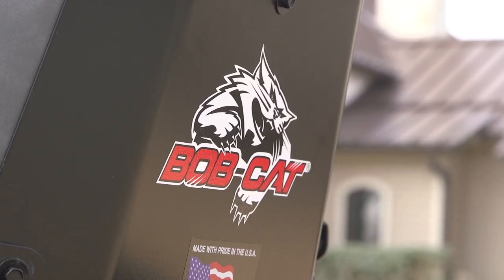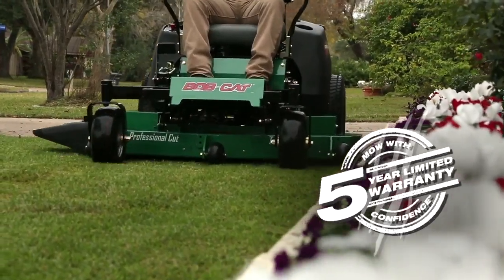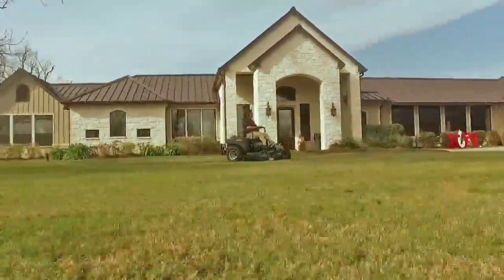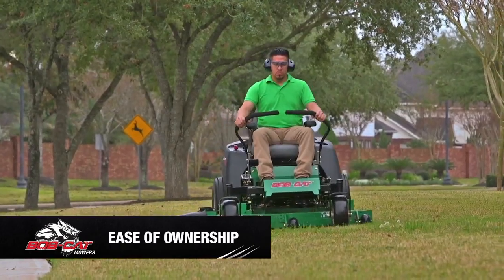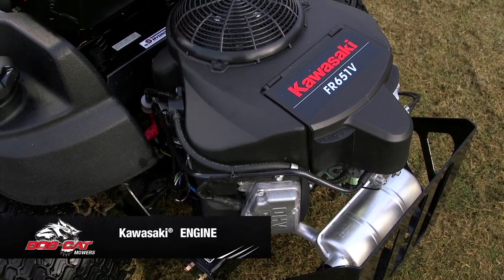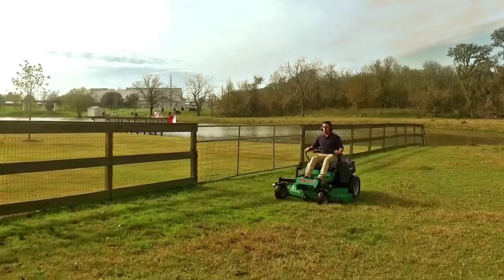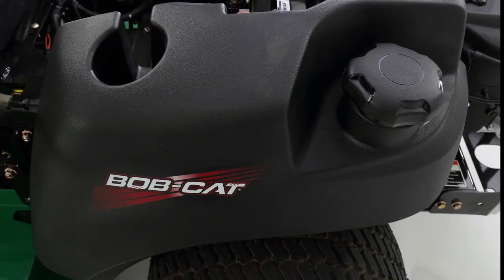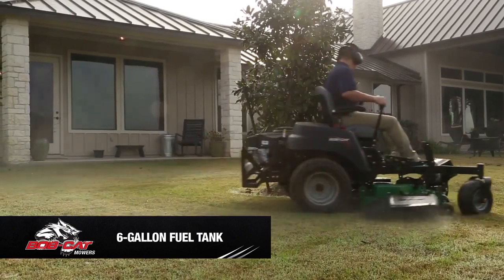Bob Cat CRZ USA Product Video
Braschs stock and service the range of Bob-Cat CRZ mowers in Cairns. The Bob-Cat zero turn mowers are built in the USA and designed to handle tough conditions with Kawasaki engines and commercial grade hydrostatic transmissions.